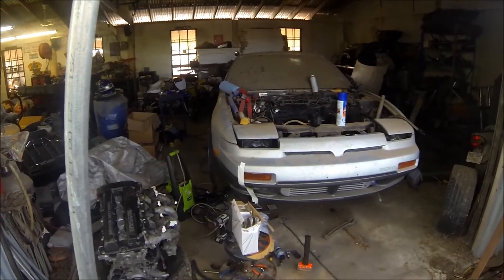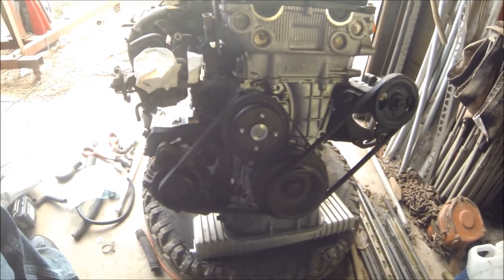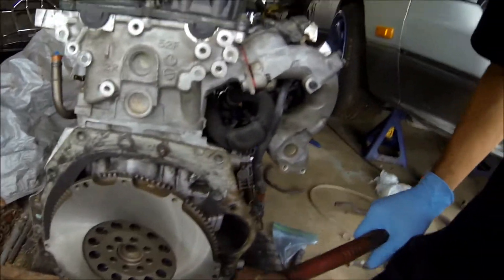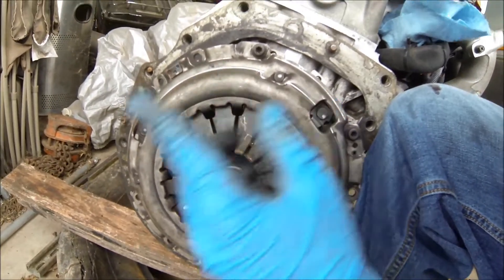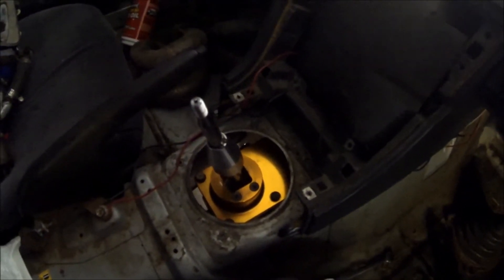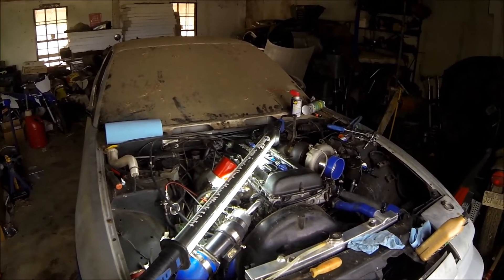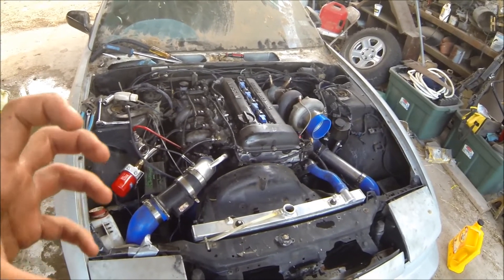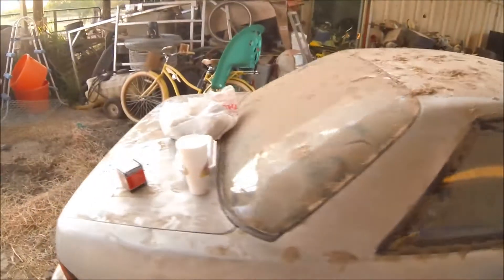500 Silvia build 4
Finally put the motor together and hear her on in along time.